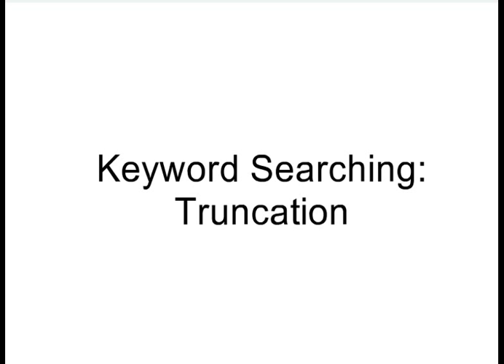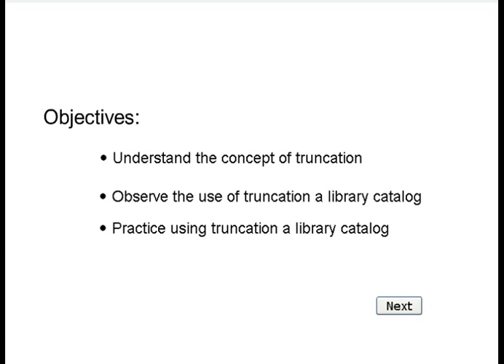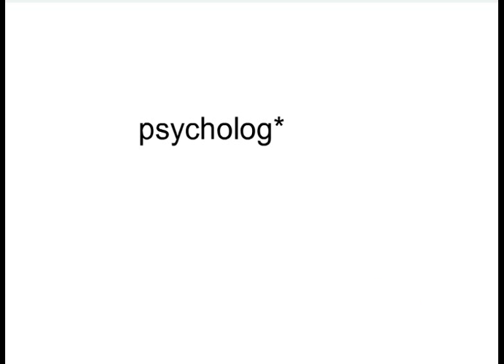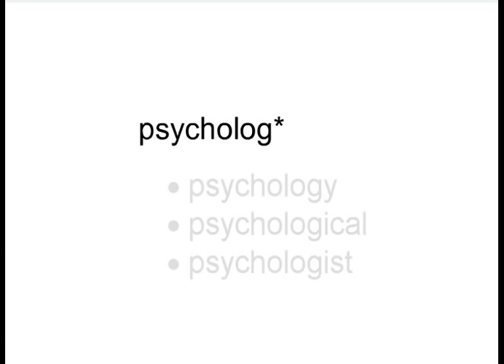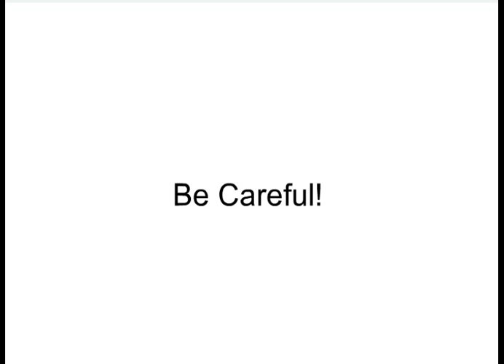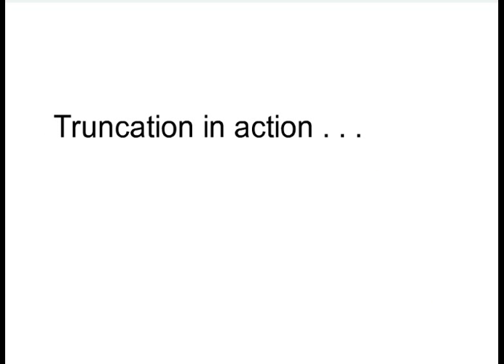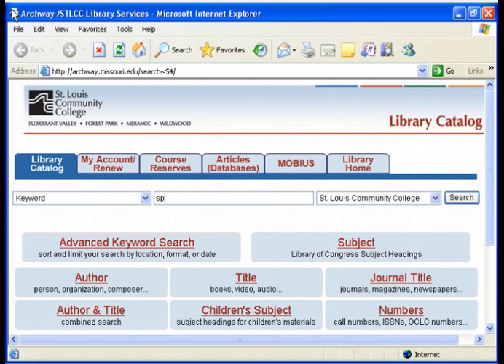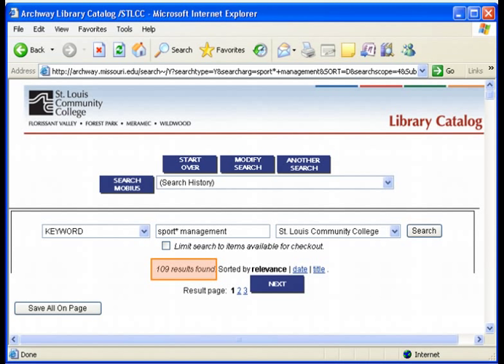Keyword Searching: Using Truncation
A brief demonstration of the use of truncation in keyword searching. Originally created by Rebecca Helbling (St. Louis Community College) using Adobe Captivate 4 on May 12, 2010. Approximately 2:50 minutes in length.The Captive 4 source file and original .swf flash file (which includes interaction) for this tutorial can be downloaded from the ANTS project repository at the University of Calgary DSpace